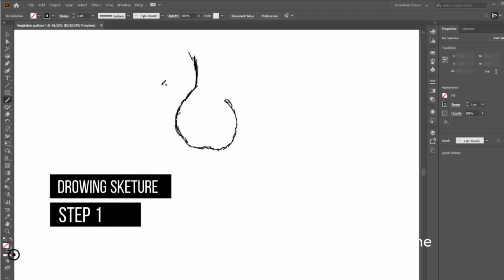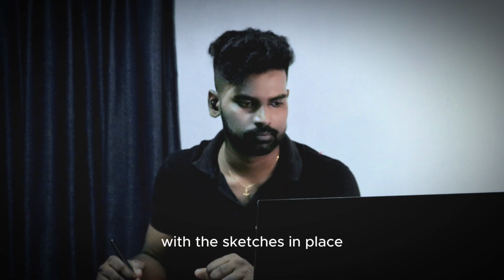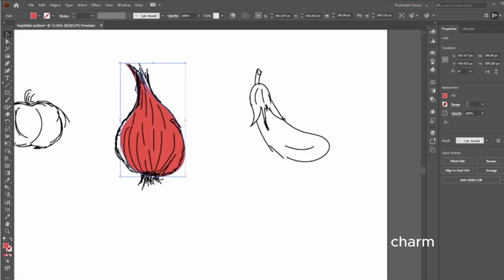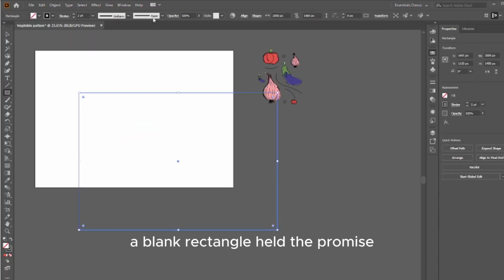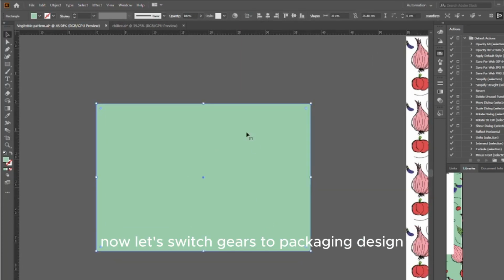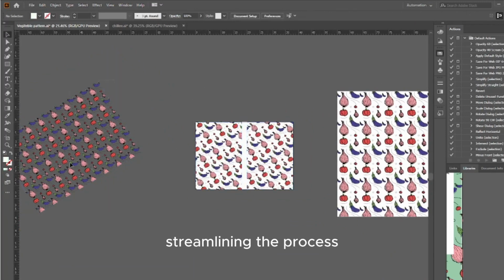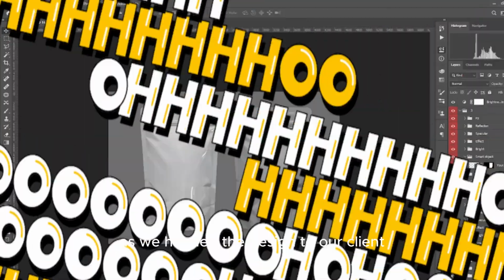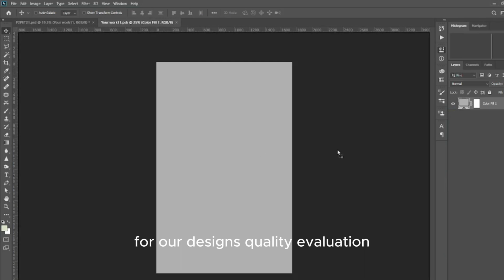Creative Branding Packaging Design Sketch | illustrator tutorial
Experience the artistry of packaging design as we unveil a masterpiece inspired by nature's bounty. Join us on a visual journey as onion, tomato, and eggplant (brinjal) come together to shape a captivating packaging concept. From the vivid hues of the tomato to the earthy charm of the onion and the regal presence of the eggplant, witness how these vegetables translate into an exquisite visual narrative. Discover the synergy of design, color theory, and creative storytelling in crafting a packaging design that resonates with authenticity and allure. Whether you're a design aficionado, a brand enthusiast, or simply curious about innovative design processes, this video offers a glimpse into the creative magic behind turning nature's wonders into compelling visuals.

Special thanks
chat GPT

🔔 Click on the bell icon to be notified whenever I upload a new video.